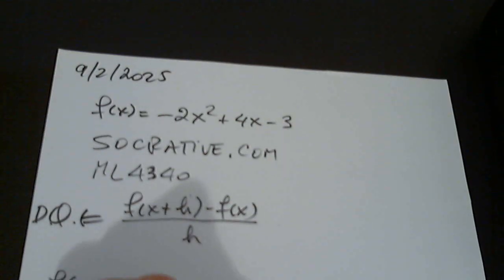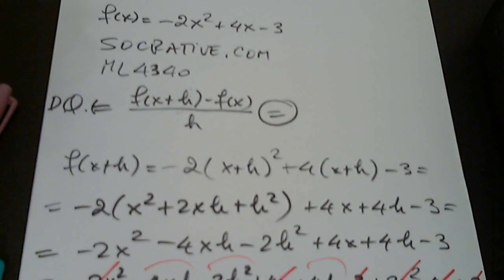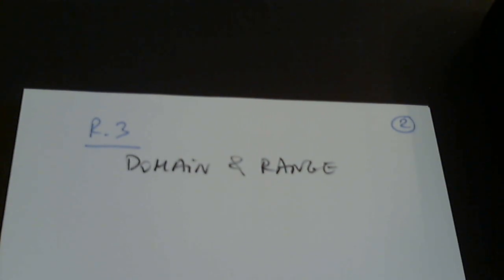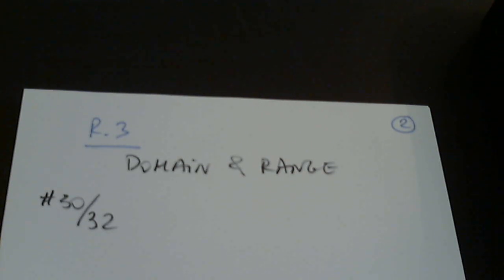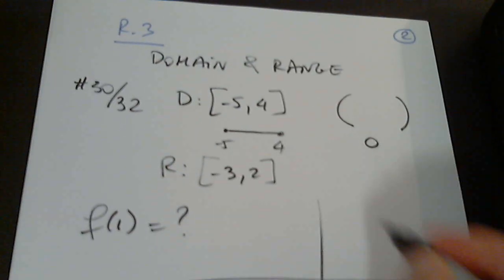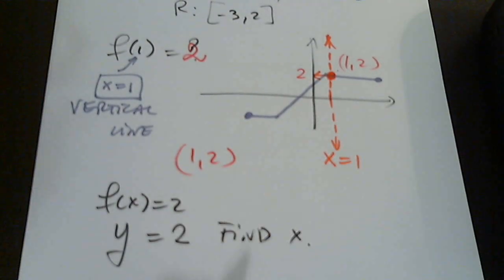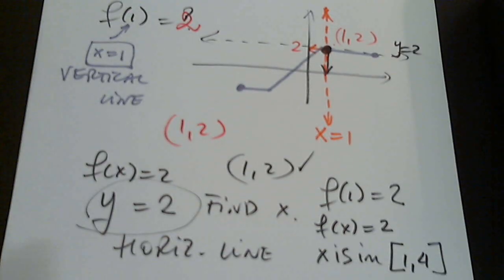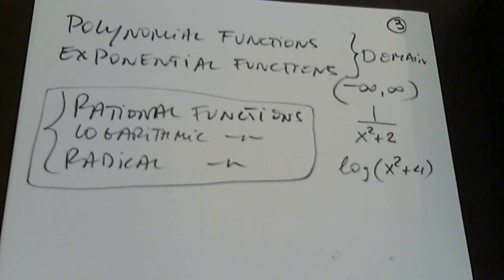MAT 230 R.3 AND R.4 PART 1 SEPT 2